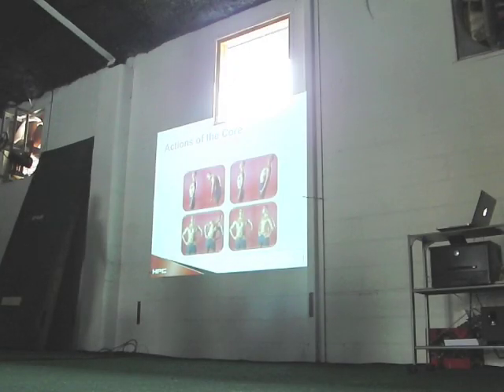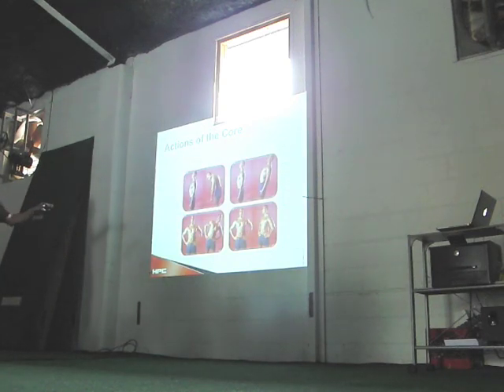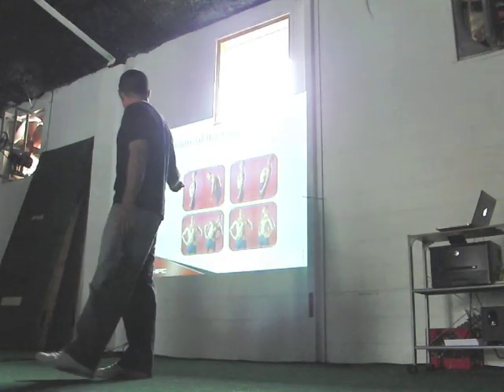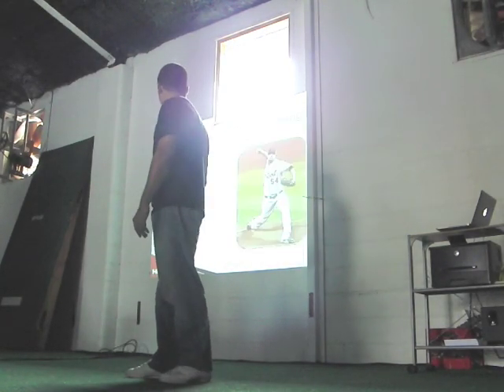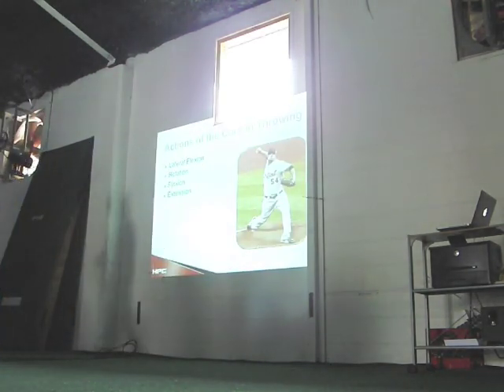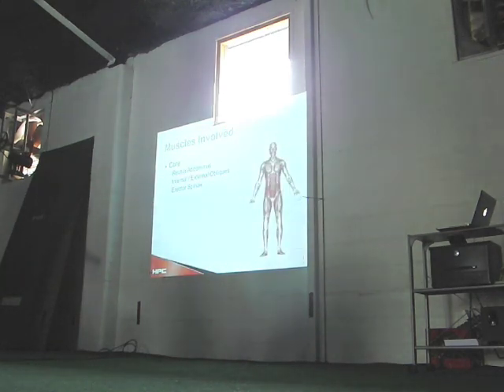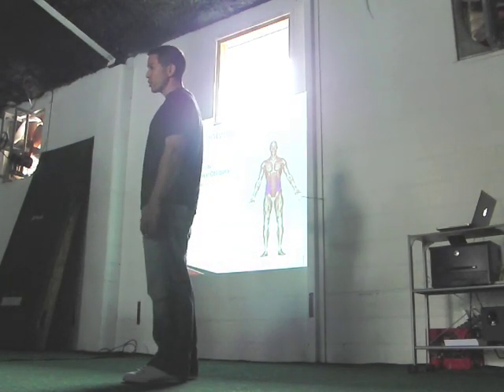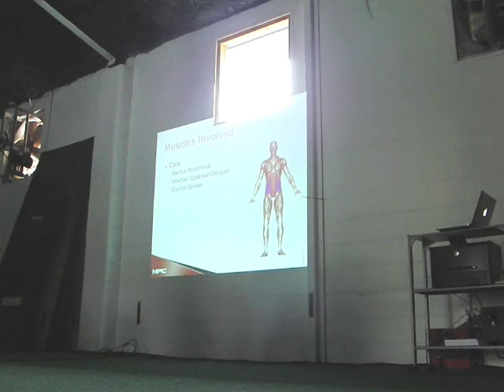Developing Rotational Strength for Pitchers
This is a 10 minute snippet from the beginning of a lecture given by HPC's Mike Young at the 2009 Pitchers Boot Camp in Apex, NC. The audio is slightly out of sync with the video on this talk.